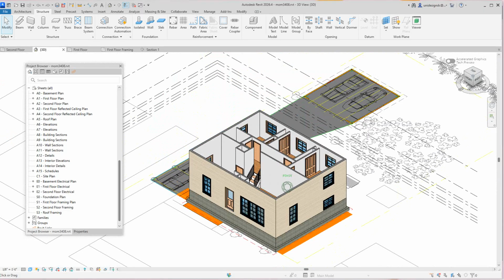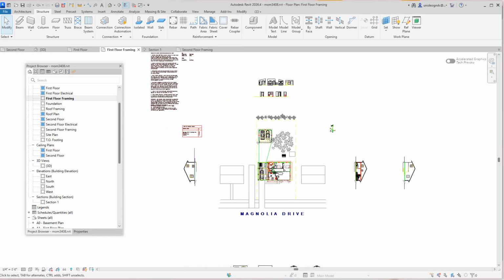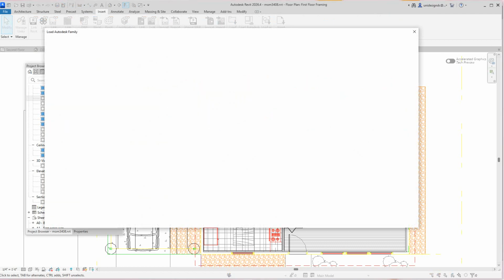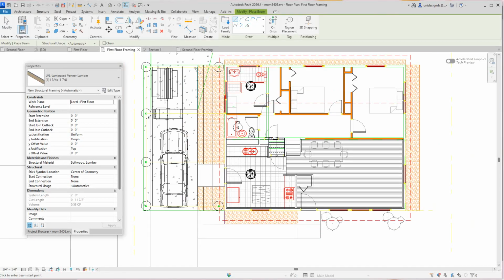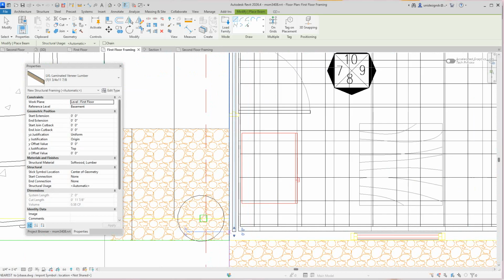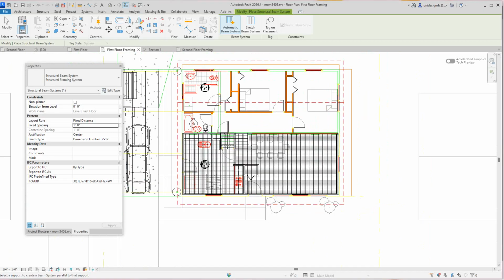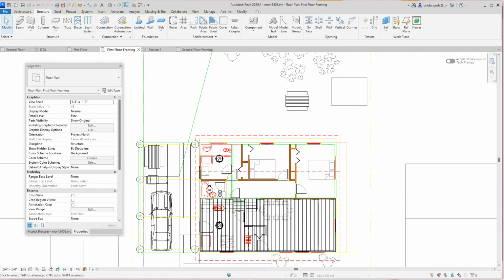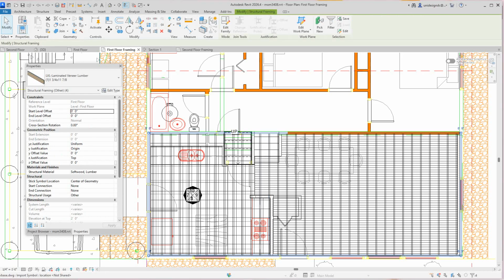Revit 2026 Architectural Residential template floor framing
How to create floor framing plan using the residential template in Autodesk Revit 2026